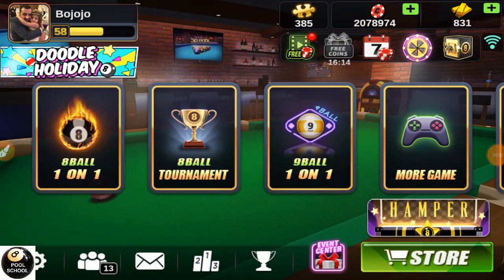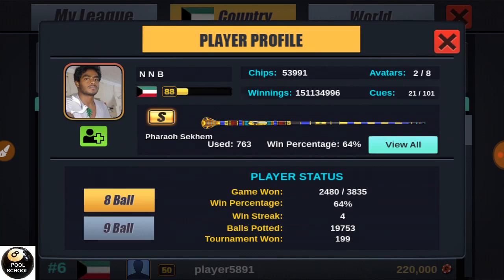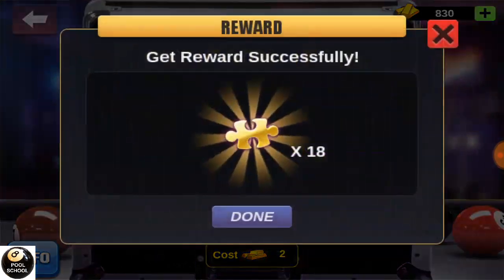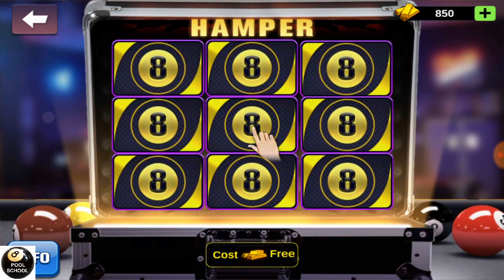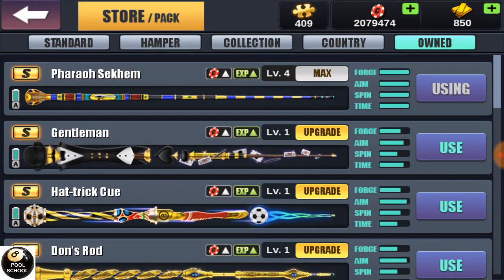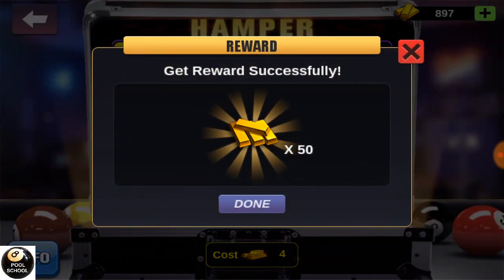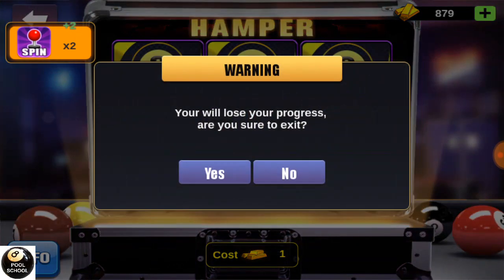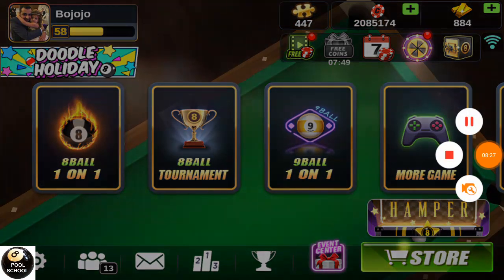3D Pool Ball Hampers Strategy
All what you need to know about hampers and how to carefully use them.